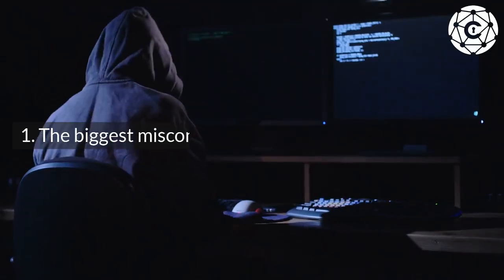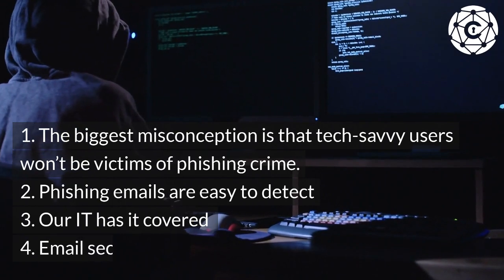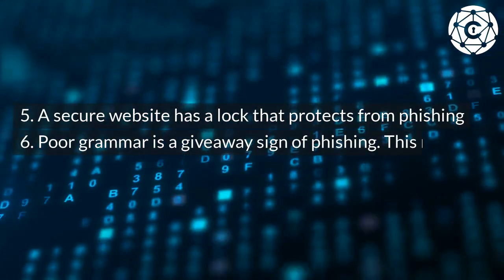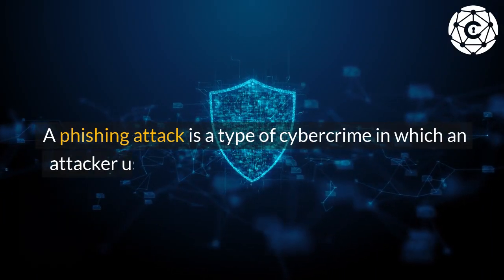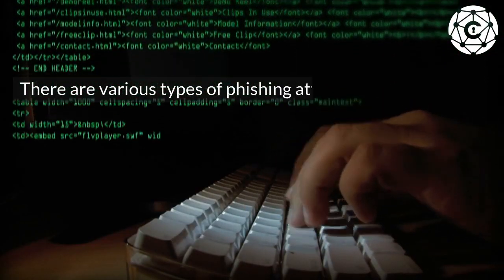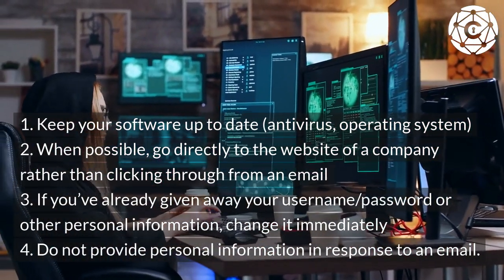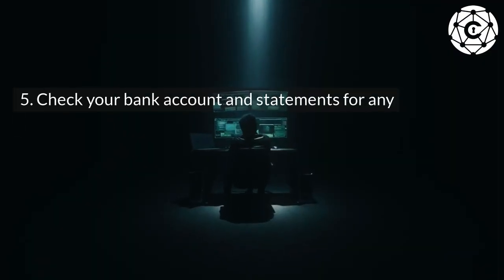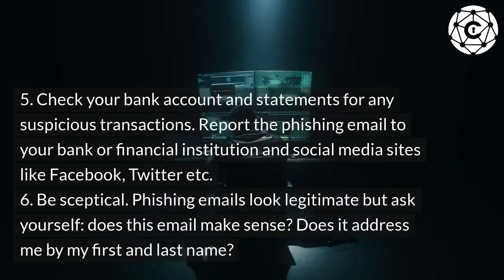Exposing Phishing Threats: Real-Life Examples of Phishing Emails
Dive into the world of cybersecurity threats with our video on 'Real-life Examples of Phishing Emails.' Discover what phishing emails are and their role in phishing attacks, and gain insights into identifying them effectively. Explore real-world phishing email examples and receive valuable prevention tips. If you've ever responded to a phishing email, learn the immediate steps to take. Whether you're a cybersecurity enthusiast or a cautious internet user, this video provides essential insights to protect yourself from phishing threats.

What is a phishing email?
What is a phishing attack?
How to identify phishing emails?
Real-world phishing email examples
Tips to Prevent Phishing Attacks
What to do if I have responded to a phishing email?